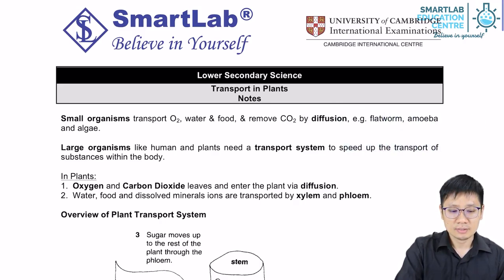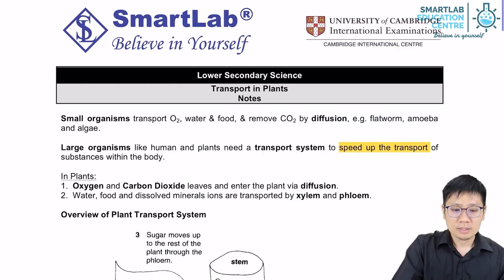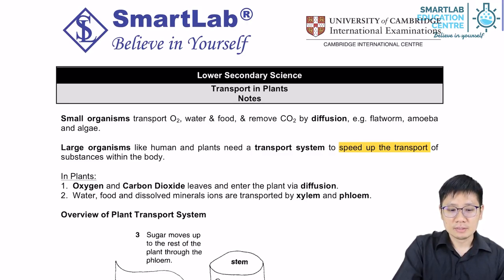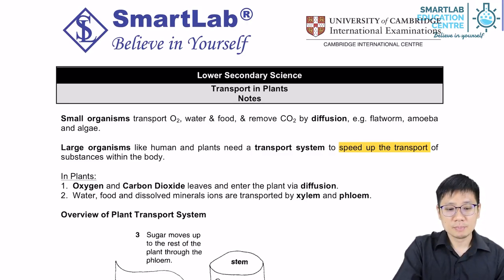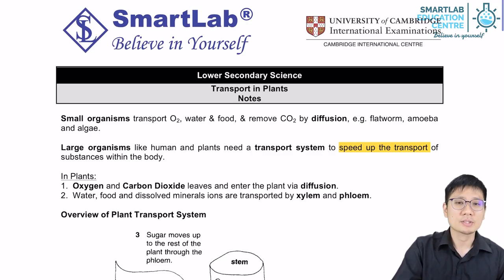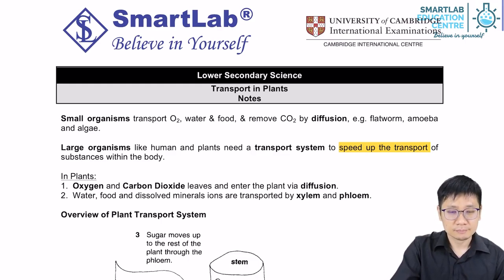Reason for transport in Plant